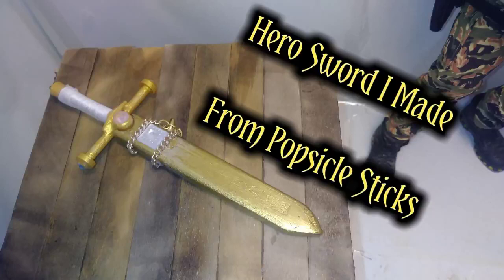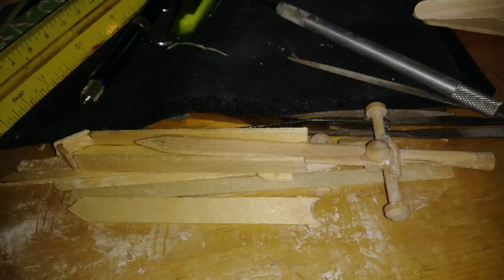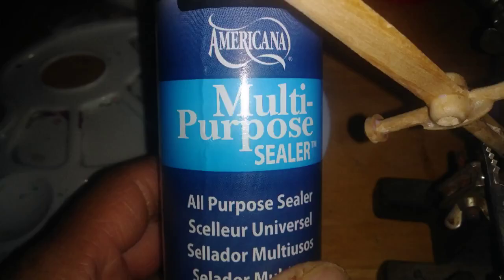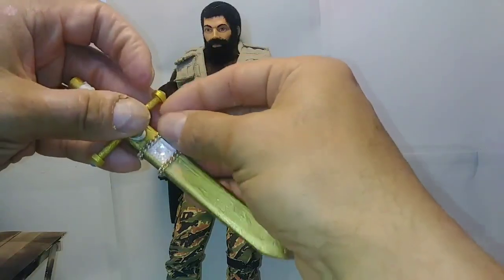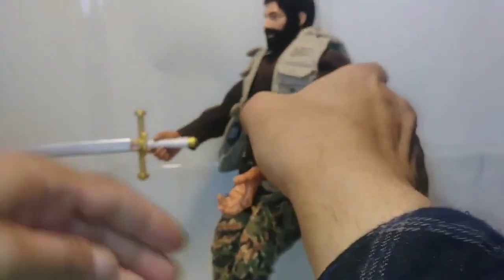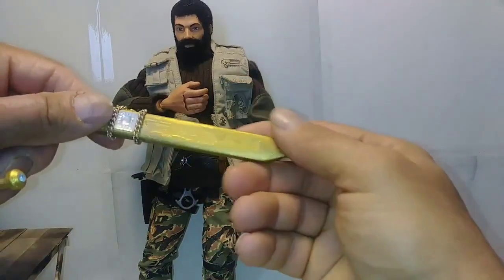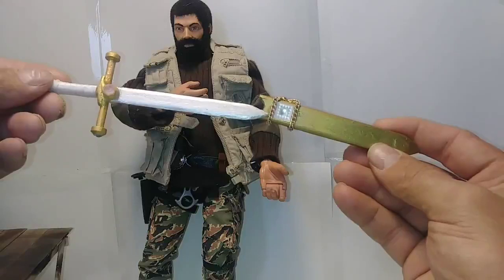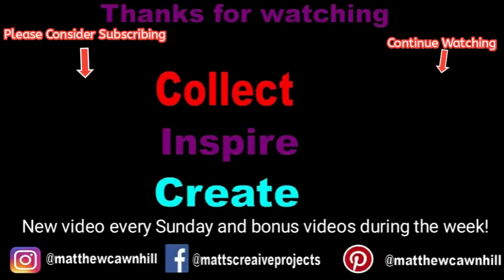Hero Sword I Made From Popsicle Sticks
After making the Goblin King Sword last year I thought I should make a polar opposite. This was a fun sword to build I really like how it turned out.